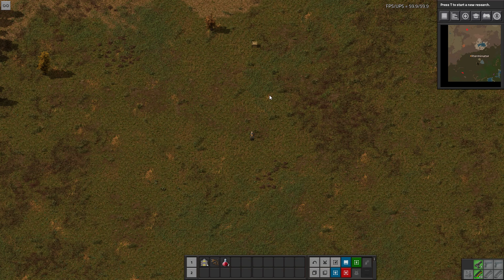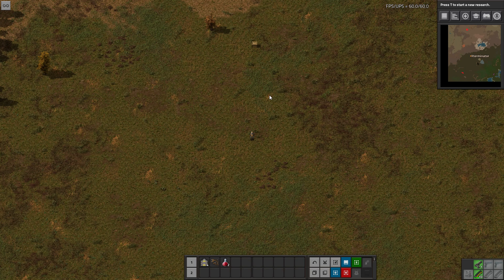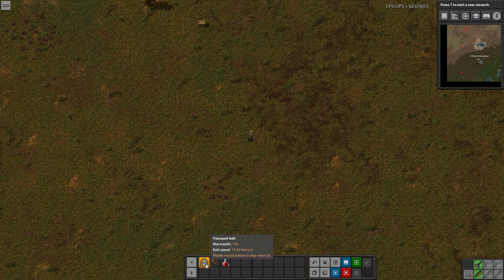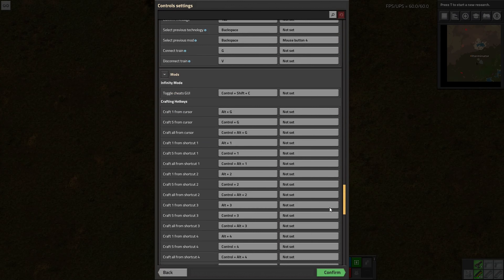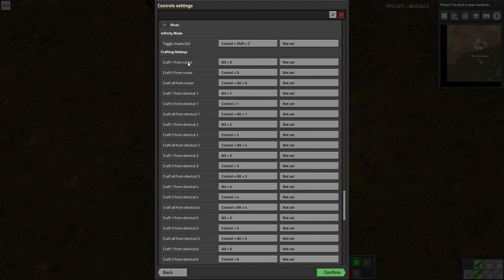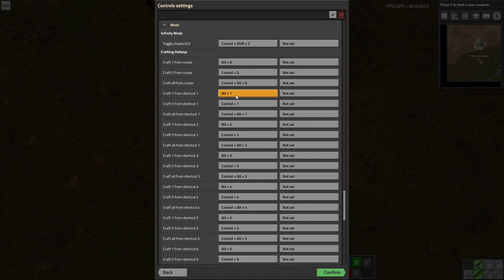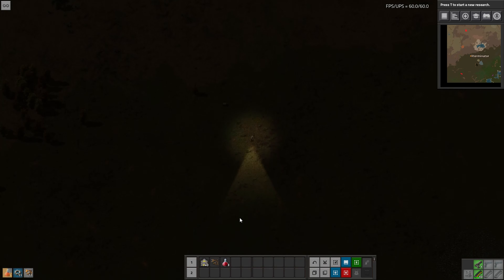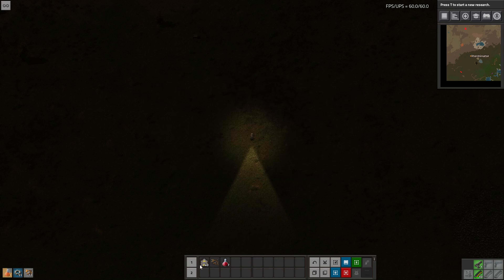Factorio Mod Spotlight - Crafting Hotkeys